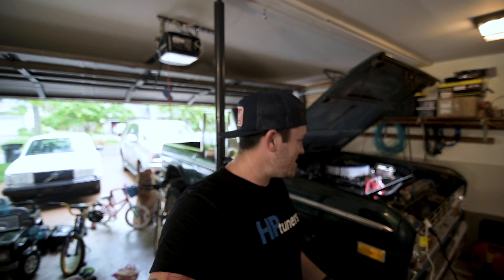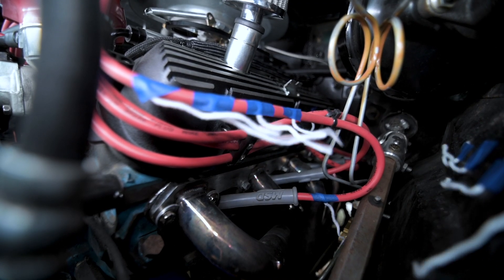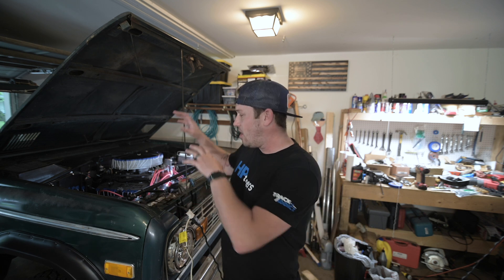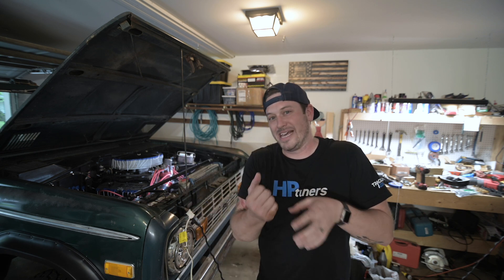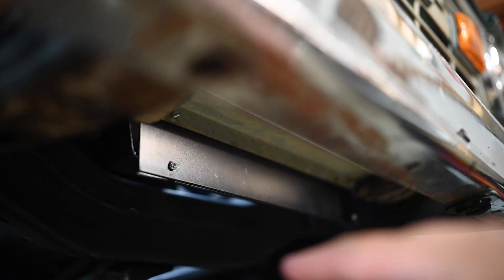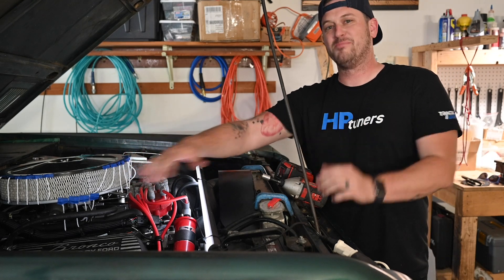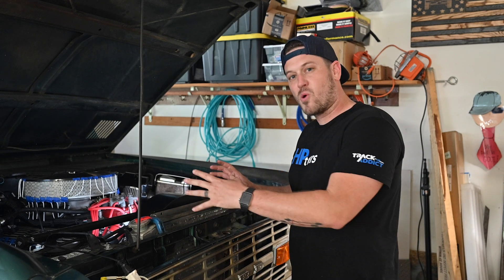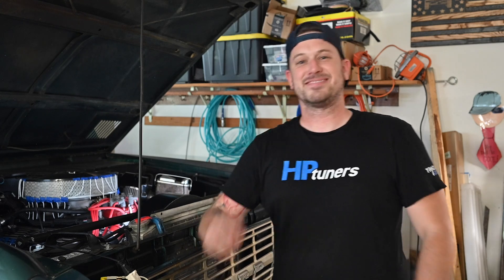How does air move through the engine bay?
Keeping under hood temps down on my 1975 Ford Bronco has always been a challenge. Today I’m going to see how a fan shroud helps.

I’ve created a “wind tunnel” out of yarn to see how the air moves through the engine bay. I’m going to test the air with and without a fan shroud and measure the difference. Because I can’t put anything on the headers with the engine running, Im going to tape the yarn to the fenders and measure the air past the headers. I will also test the air moving past the air cleaner and measure the air being pulled in the engine through the radiator.

Along with the yarn, I will be using an anemometer to measure the air.

My measurements were

Without Fan Shroud
-Front Passenger:  2.0
-Rear Passenger: 0
-Front Driver: 4.6
-Rear Driver: 2.2
-Air Cleaner Passenger: 0.7
-Air Cleaner Driver: 1.5
-Outside at Radiator: 2.0

WITH Fan Shroud
-Front Passenger:  1.5
-Rear Passenger: 1.0
-Front Driver: 3.0
-Rear Driver: 0
-Air Cleaner Passenger: 0.8
-Air Cleaner Driver: 0.6
-Outside at Radiator: 2.8